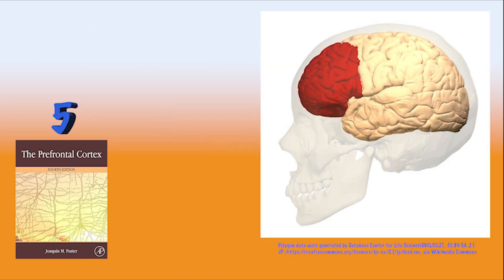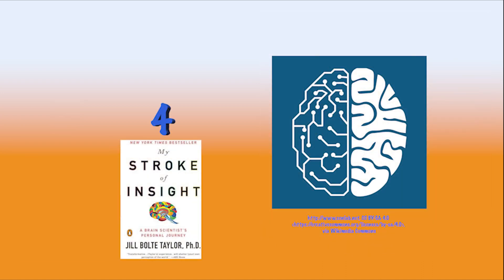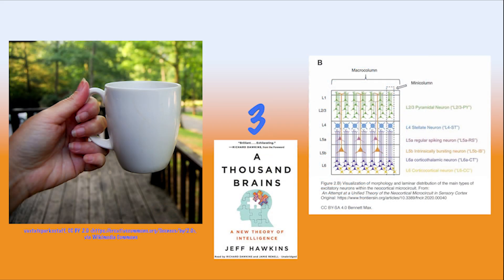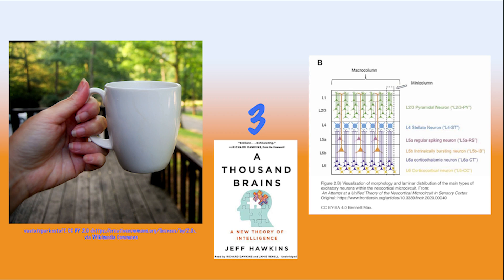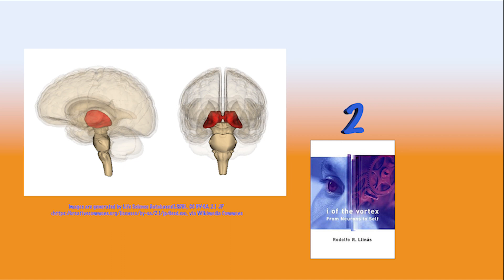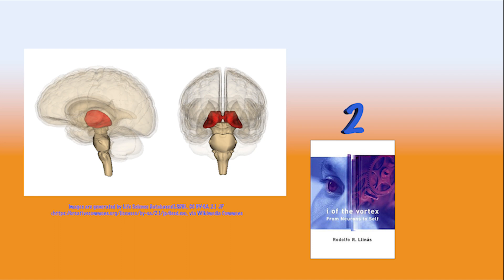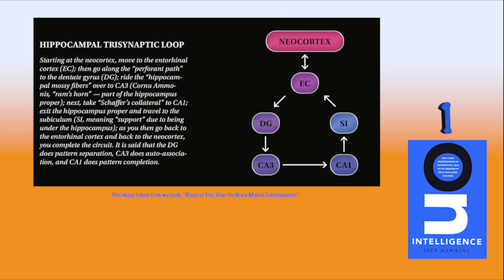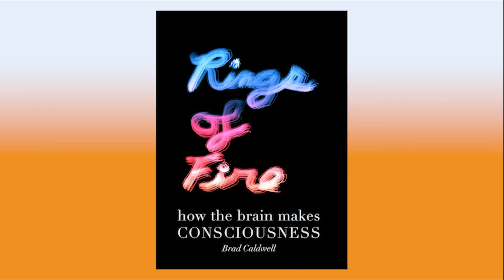Top Five Books On Consciousness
My Top Five:
(5) The Prefrontal Cortex, Joaquin Fuster
(4) My Stroke of Insight, Jill Taylor
(3) A Thousand Brains, Jeff Hawkins
(2) i of the Vortex, Rodolfo Llinas
(1) On Intelligence, Jeff Hawkins

My book:
Rings of Fire: How the Brain Makes Consciousness, Brad Caldwell